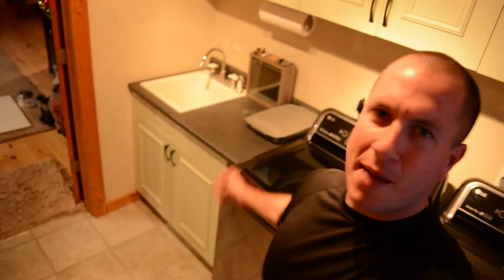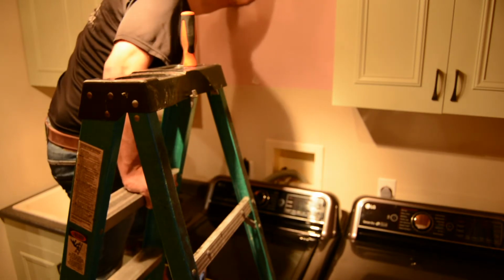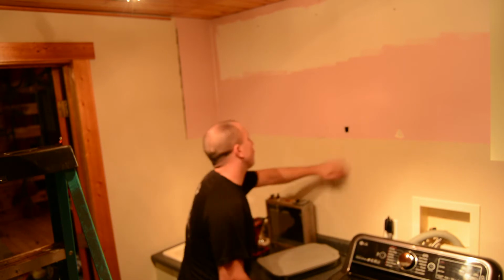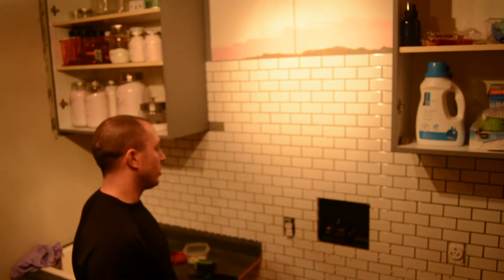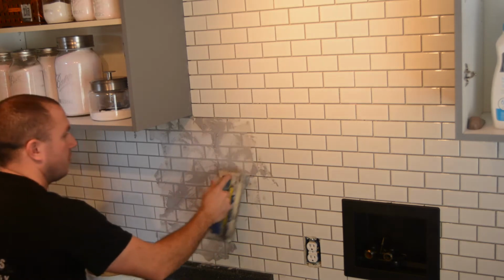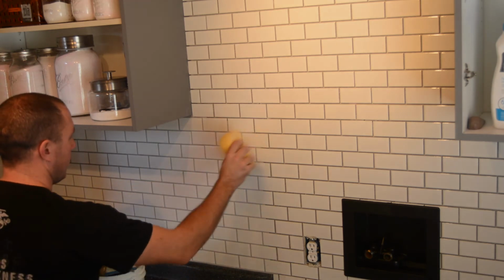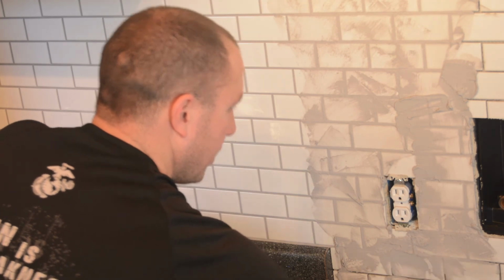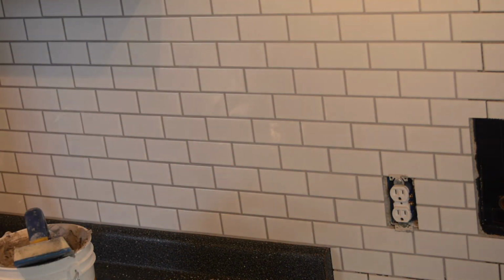Laundry Room Series - E2 Backsplash